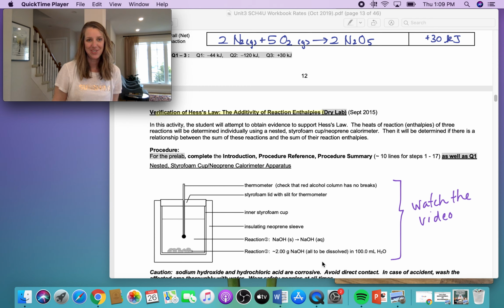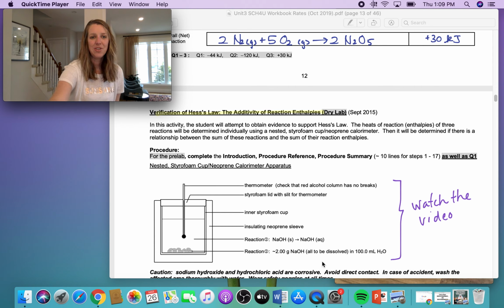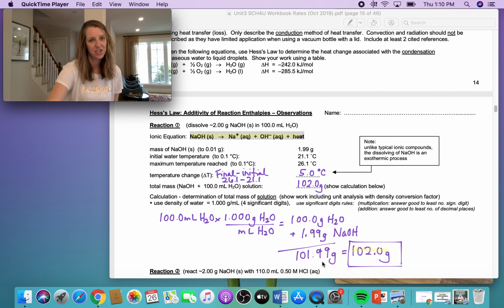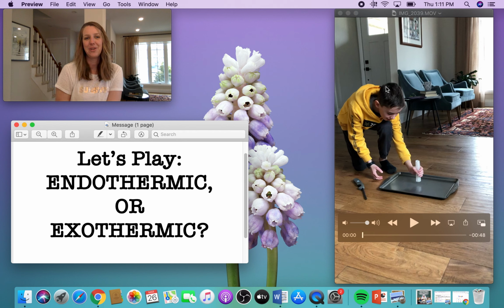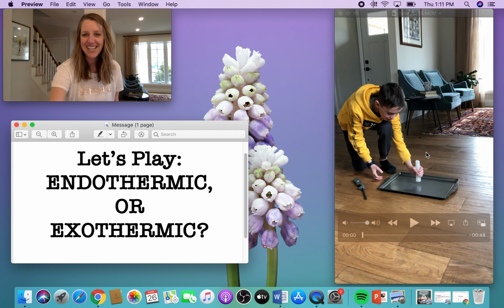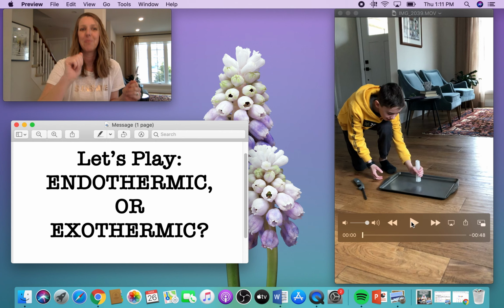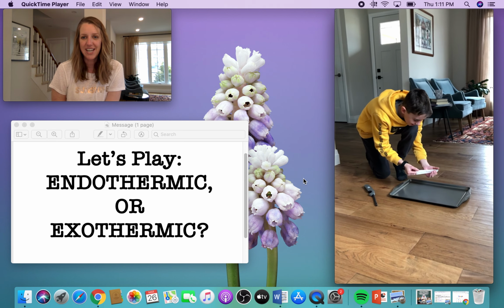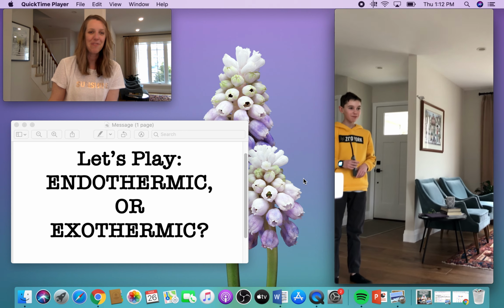Hess's Law Lab (March 2020 version) (SCH4UI, Rowlandson)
Energy Changes and Rates of Reactions Day 1